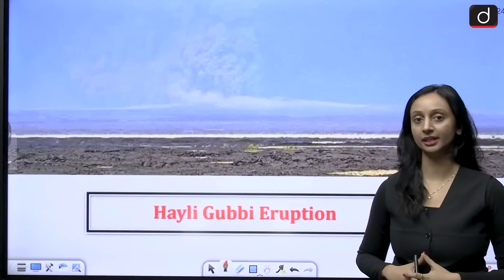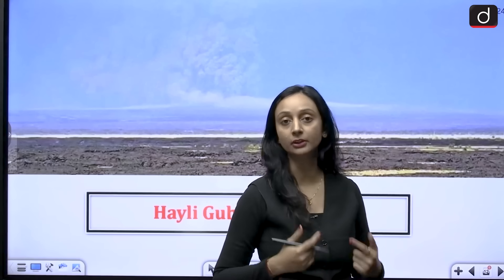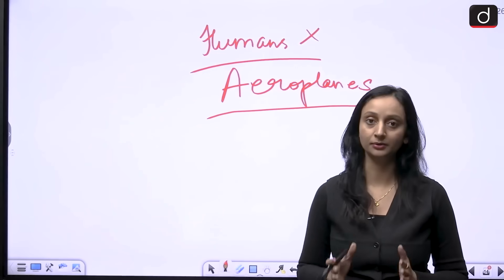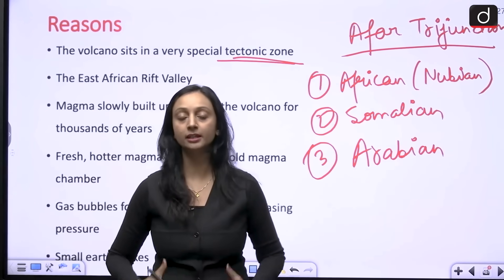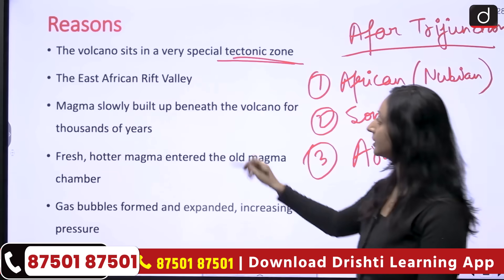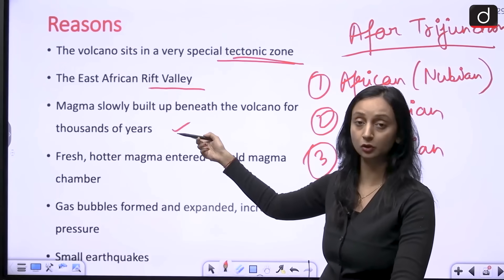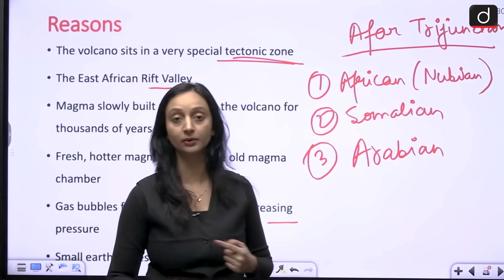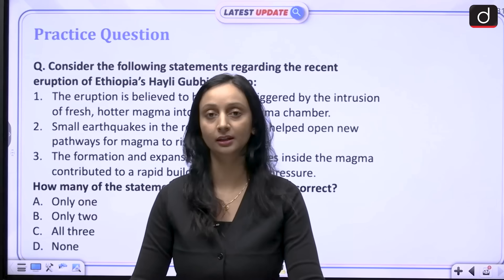What Caused the Gubbi Eruption? Movement and Impact Explained | Latest Update | Drishti IAS English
In November 2025, Ethiopia's Hayli Gubbi volcano surprised scientists by erupting violently after being dormant for nearly 10,000 years. This eruption, which caught researchers off guard, showcases how long-dormant volcanoes can suddenly awaken due to deep underground processes. The eruption is believed to have been triggered by a shift inside the magma chamber, where molten rock, gases, and crystals accumulate.
Over thousands of years, magma can quietly build up beneath a dormant volcano without reaching the surface. However, when fresh, hotter magma from deeper within the Earth intrudes into the chamber, it heats the older magma, increases internal pressure, and causes gas bubbles to form. This increase in pressure pushes magma upward, potentially leading to an eruption.
The study of this eruption helps scientists understand the triggers that cause dormant volcanoes to become active. It also sheds light on how seismic activity and internal stress in volcanic regions can create pathways for magma to escape, leading to explosive eruptions.
This latest eruption serves as a reminder that even volcanoes that appear extinct could be waiting for the right conditions to erupt, providing crucial insights for volcano risk assessments globally.

We hope that you like this initiative of ours, and you will be able to take full advantage of it. You must share your feedback related to the program with us in the comment box.